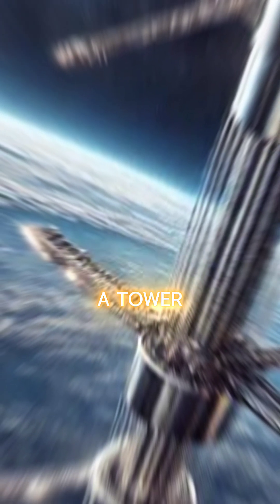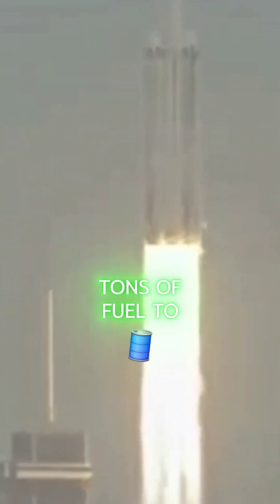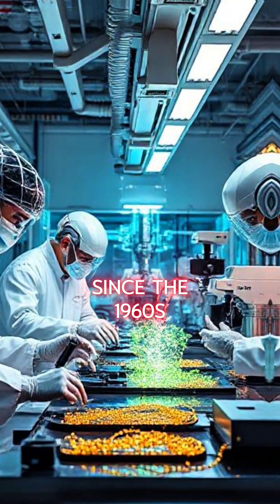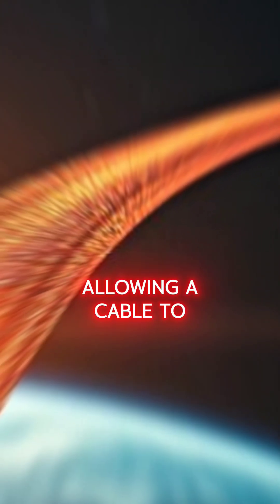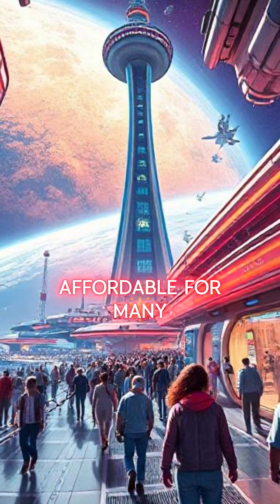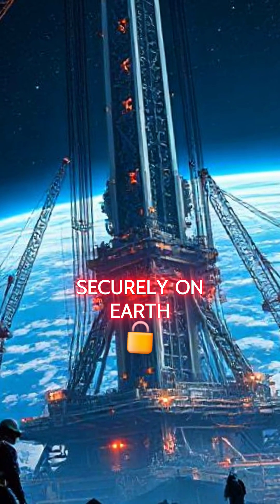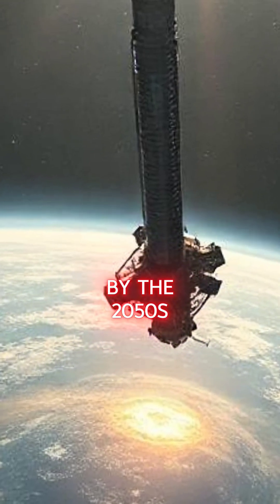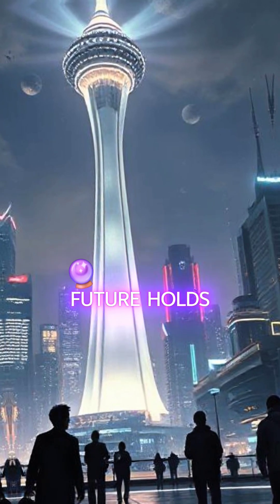Is This The Future Of Space Travel?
Imagine taking an elevator… straight into space. 🌍🚀
The idea of a space elevator has been around for decades, and some scientists believe it could be possible by the 2050s.

Would this change the future of space travel forever?